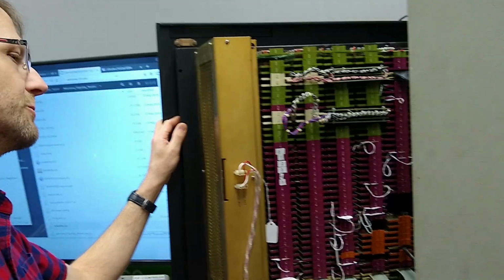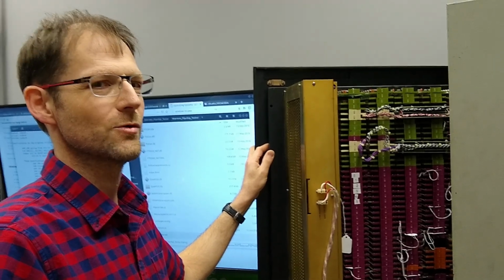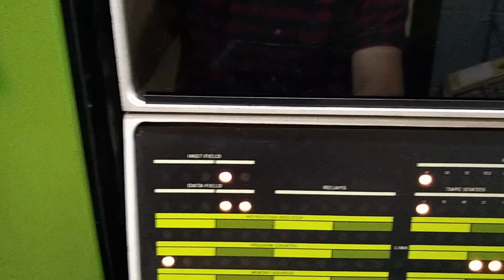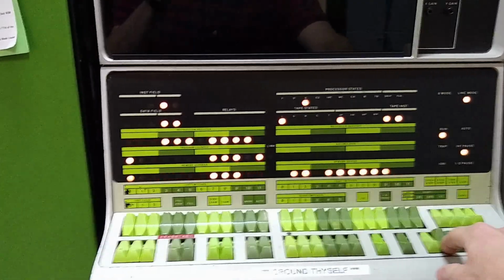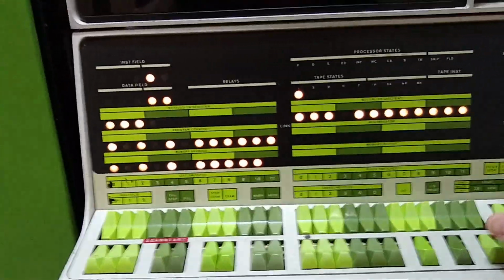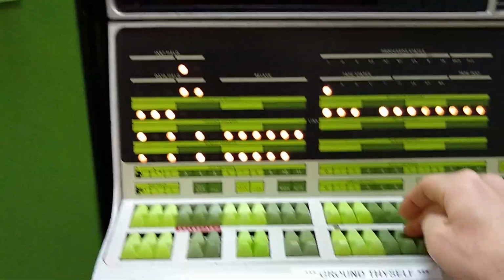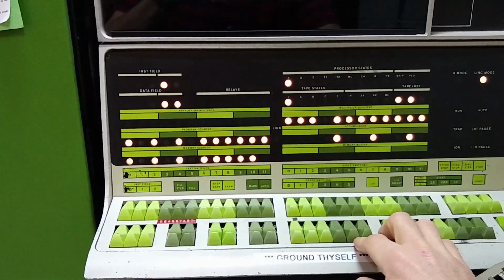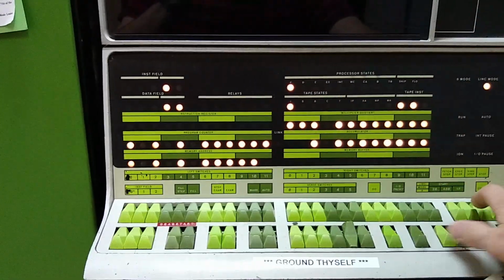PDP-12: Tape Data Test X: The Third Bit Strikes Back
Continuing with our backlog of PDP Camp 2019 videos, we pick up where we left off. Our heroes had been celebrating solving an issue with a bit in the tape accumulator (displayed in the multiplier quotient, or MQ, of the PDP-12), but shortly afterwards, we realized that the problem came back. So, we decided to start moving around the M222 flip chips holding the bits of the tape accumulator to see if the erroneous bit also would move around (indicating, perhaps, a bad flip flop or other issue). Will it solve the problem? Watch to find out.